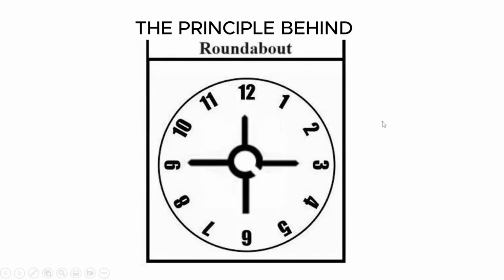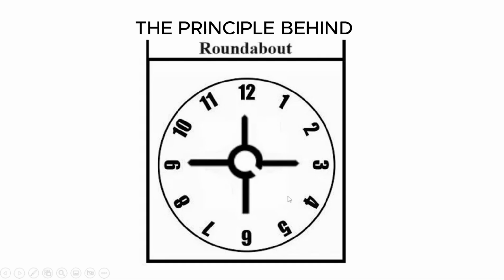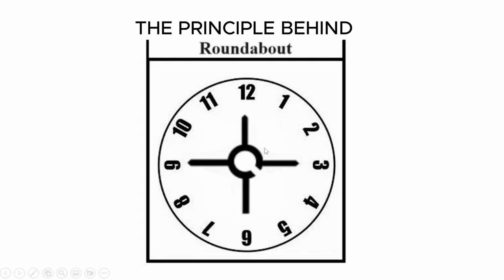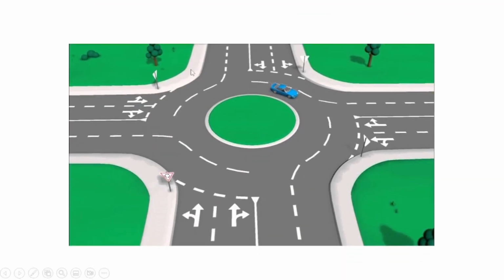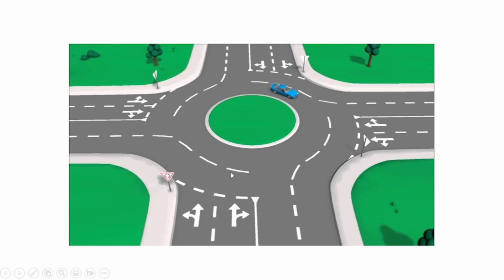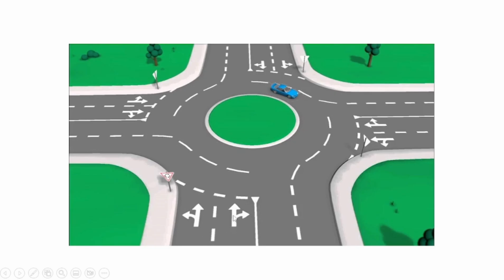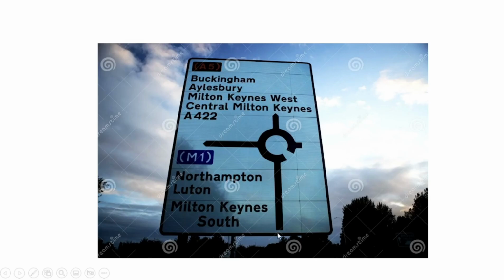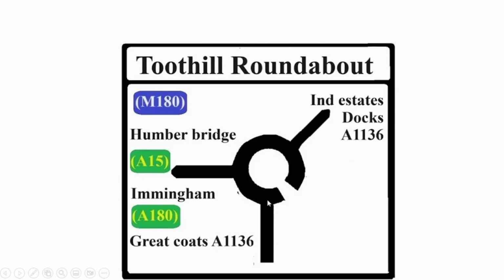Roundabouts- Fully Explained and how to Pass Driving Test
Here is a comprehensive guide tutorial about UK  roundabouts and how to pass driving test.